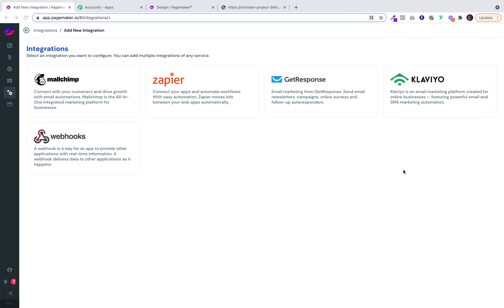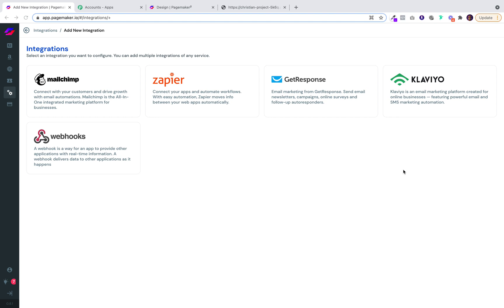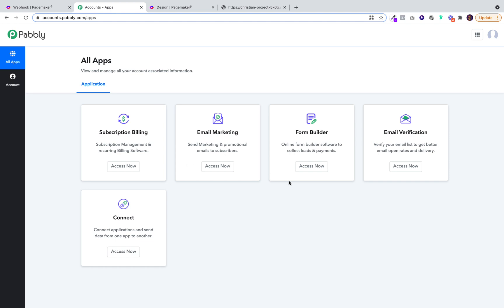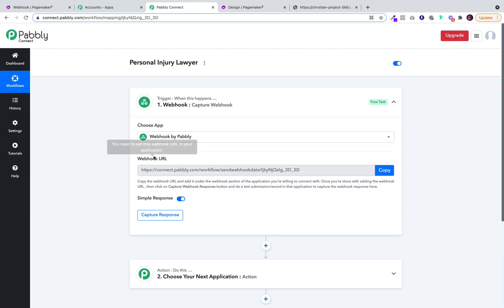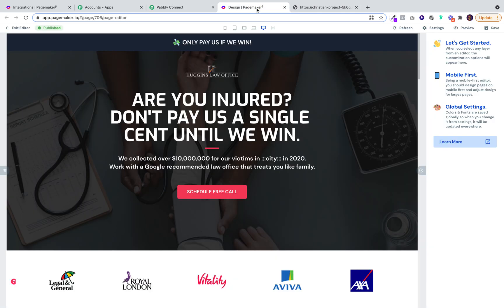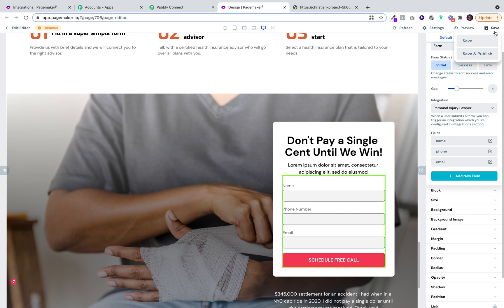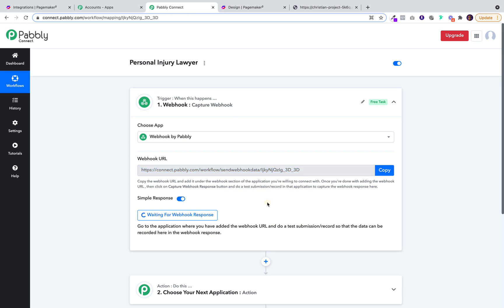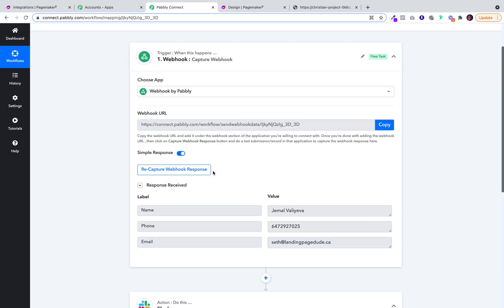Introducing Webhooks to Pagemaker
Our roadmap said November but we didn't want you to wait that long! We are super excited to be launching the Webhooks integration on Pagemaker.

Connect with your favorite apps and say goodbye to expensive tools like Zapier!